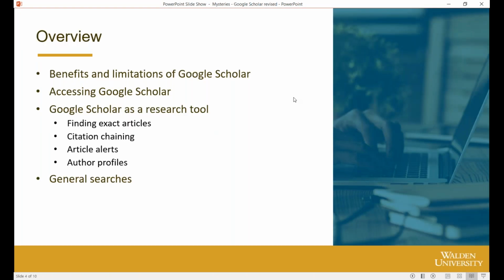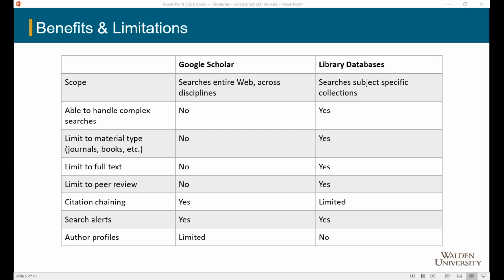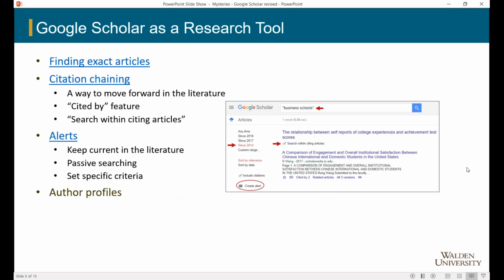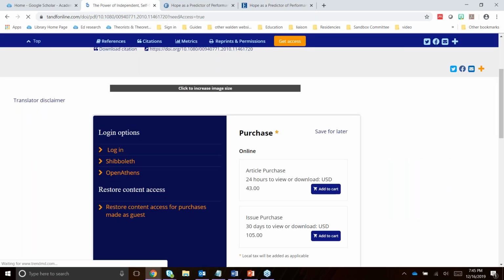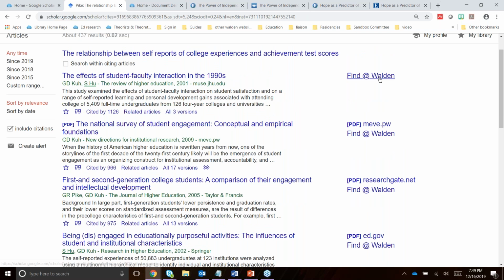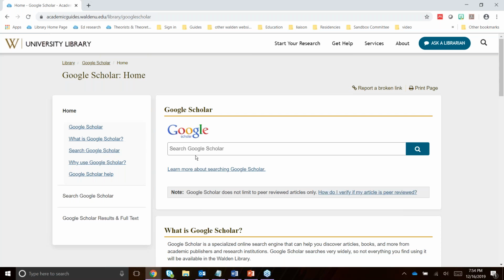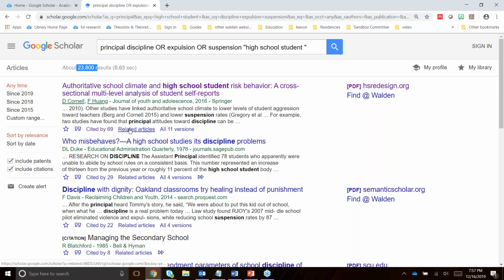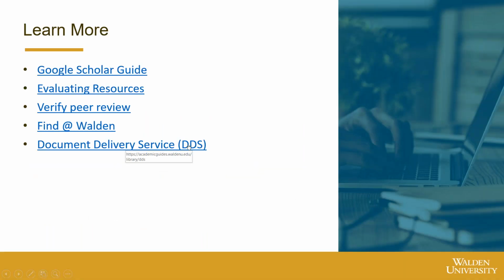Mysteries of the Library Revealed! Google Scholar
This session covers Google Scholar. What it is, how to link it to the Walden databases, and how you can use it as a tool to enhance your research.